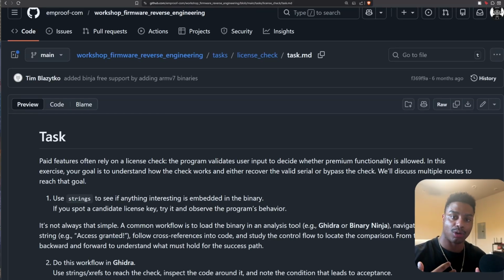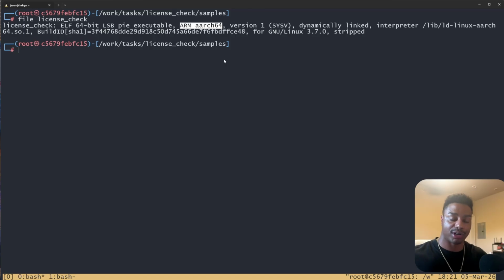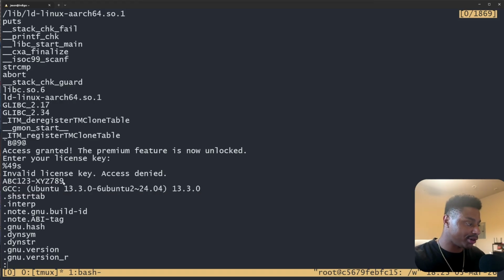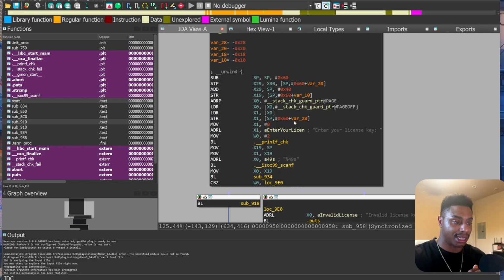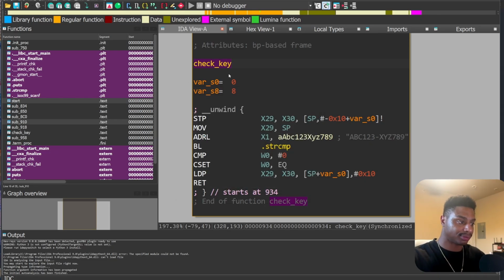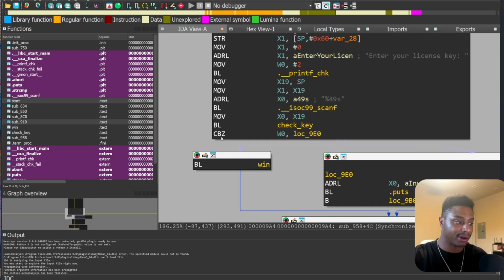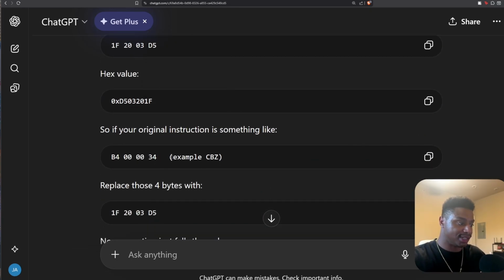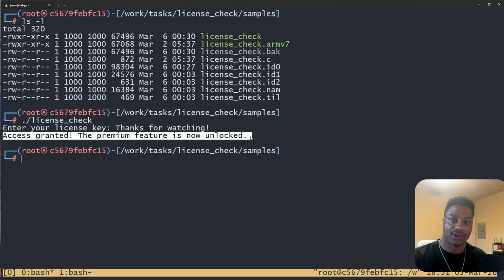Bypassing a License Key Check in IDA Pro (Binary Patching Walkthrough)